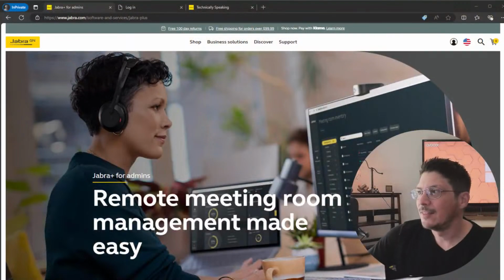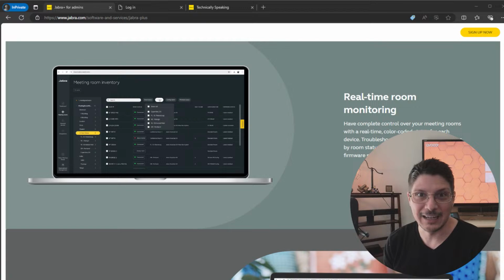Jabra+ is HERE! Get all the details on 'Technically Speaking' (Including WHAT'S NEXT)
The new device management platform from Jabra, Jabra+ for Admins, is finally here! Don't miss your chance to learn all about what it includes at GA, as well as what's coming next, in next week's 'Technically Speaking'!